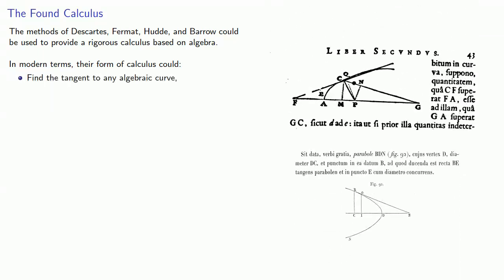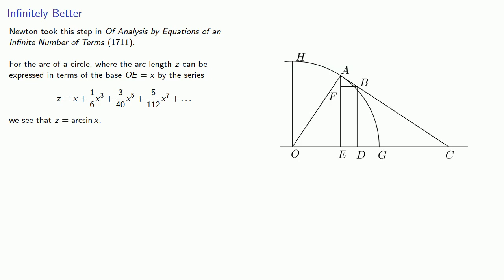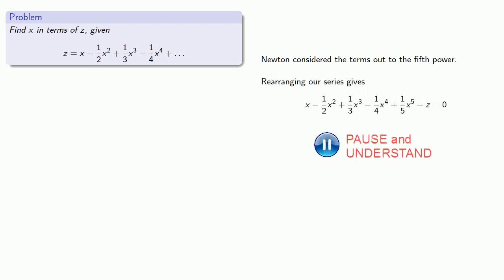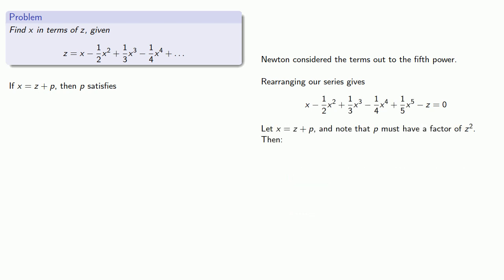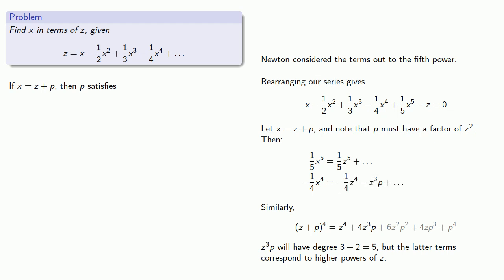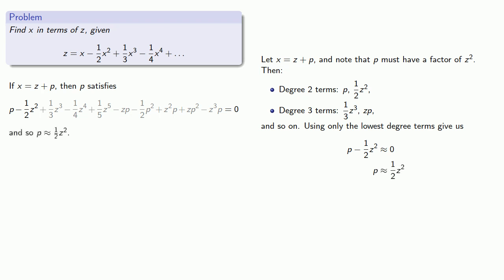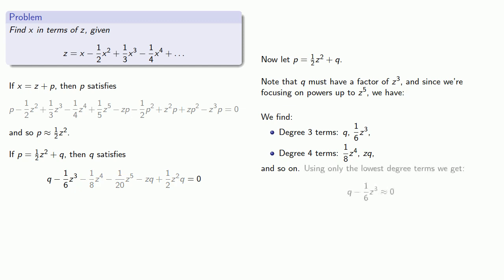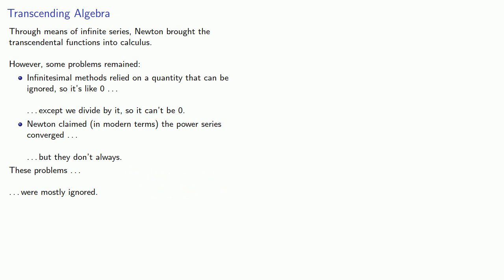Newton and Series for Transcendental Functions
How Newton found the series for e^x.